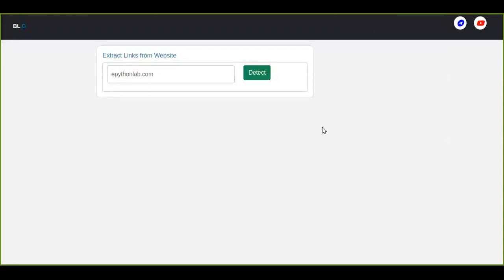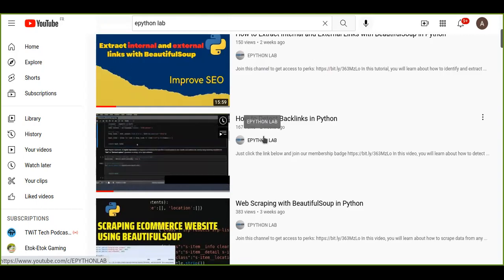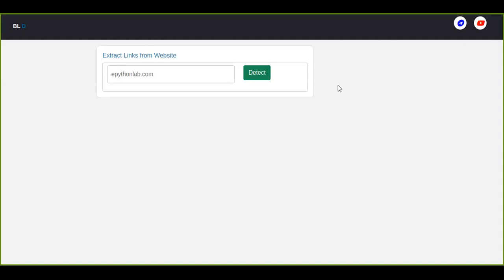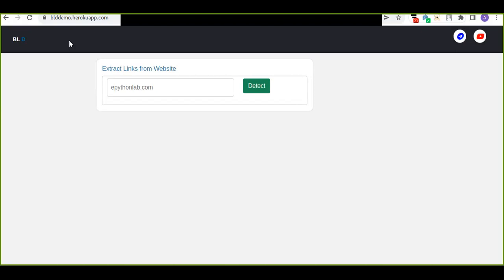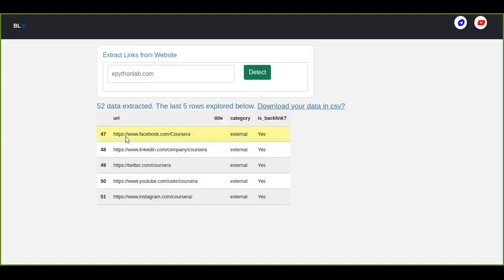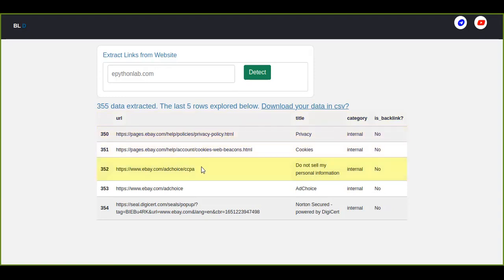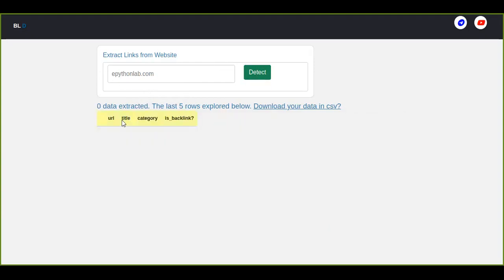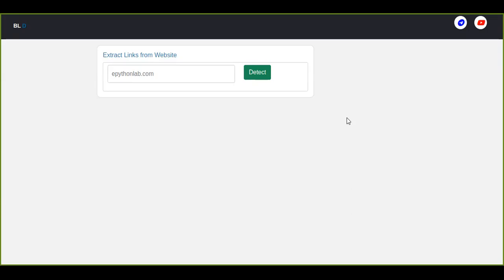Backlinks Detector App with Flask and Python